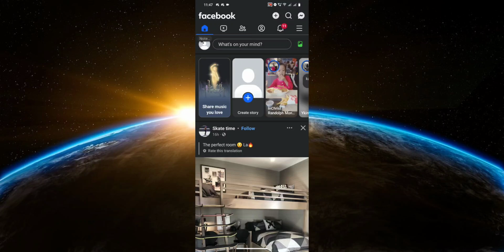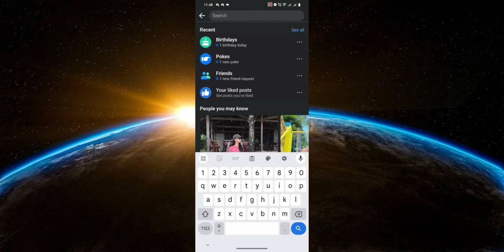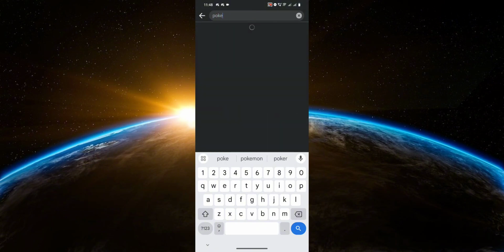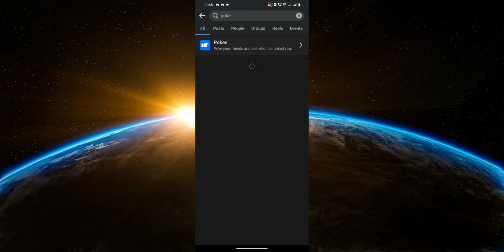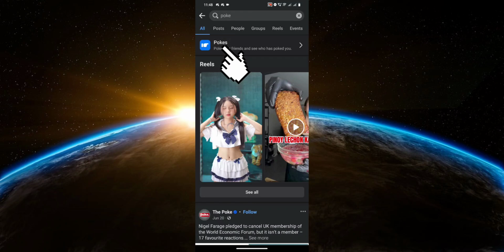How Do You Poke Someone on Facebook 2024 (Quick Tutorial)